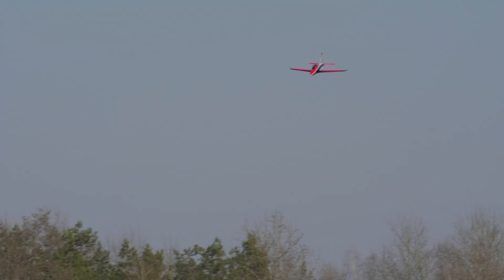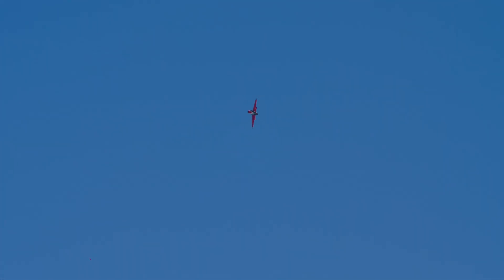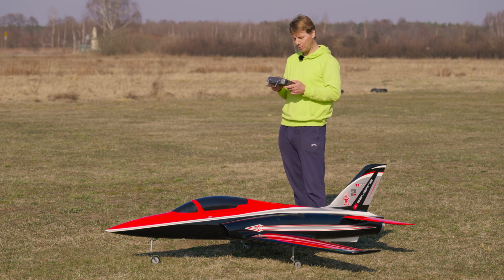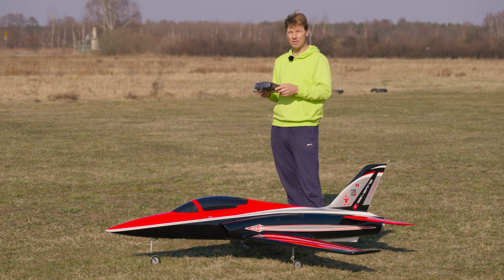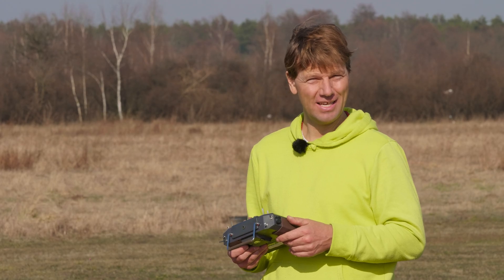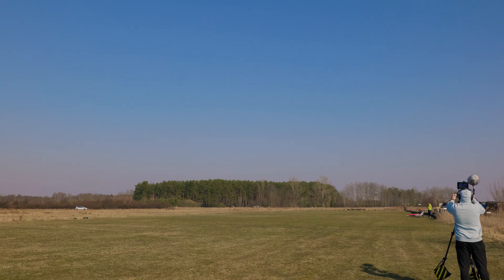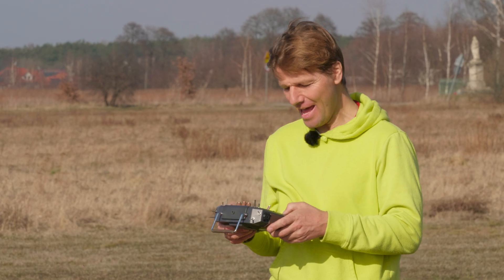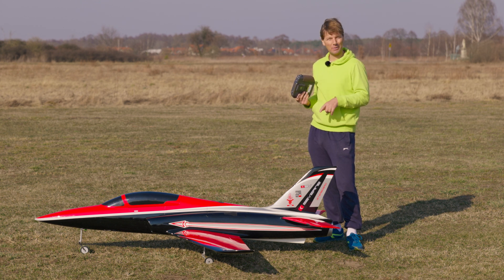Odyssey 12s 110A JETFAN-120 PRO EDF 254km/h 5kW 8,5kg thrust, TOPRC Jet Sound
Odyssey TOPRC Model  2,3m

ESC ZTW Mantis 150A HV 12s (max 16s, 200A)

batteries Graphene,  12s 8000mAh 65C, total battery weight ca 2400g.

max power ca 110 Amps  5kW
open duct air intake,
exchaust nozzle dia. 114mm
Top speed level flihgt 220km/h, with little diving 254km/h (GPS-Logger 3 SM-Modellbau)
Takeoff weight 11.2kg
Stall speed ca 50km/h

Transmitter FrSky Horus X10 Express on Open TX firmware.
Receiver FrSky Archer SR10 PRO with stabilisation and full telemetry (amps, mAh, volts, temp, km/h)